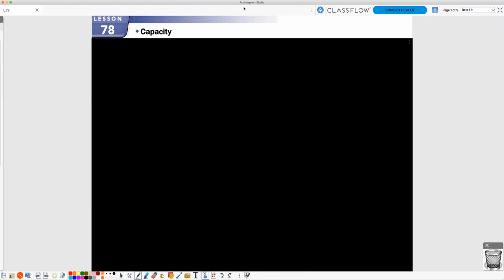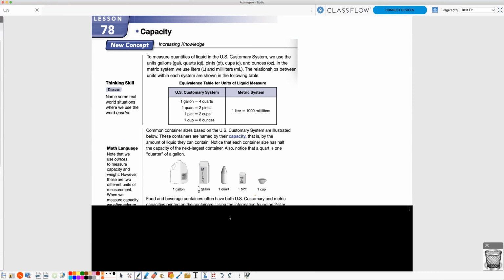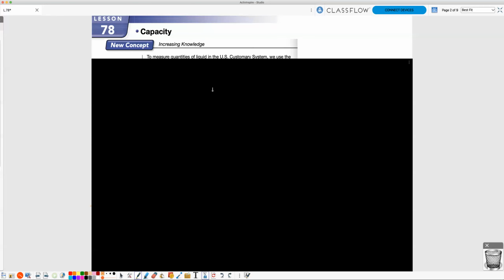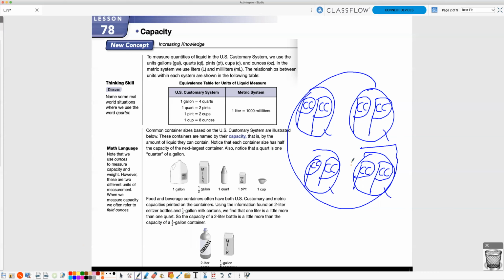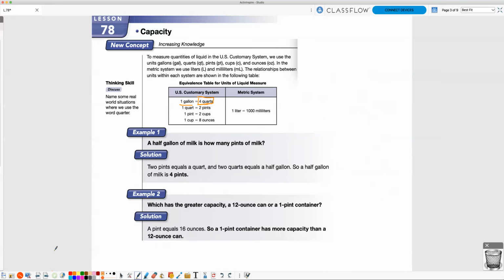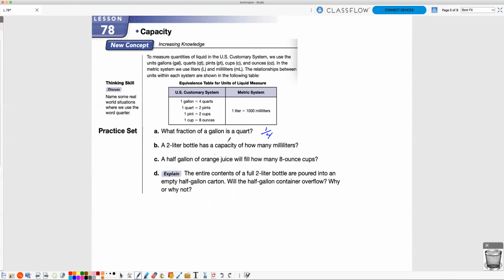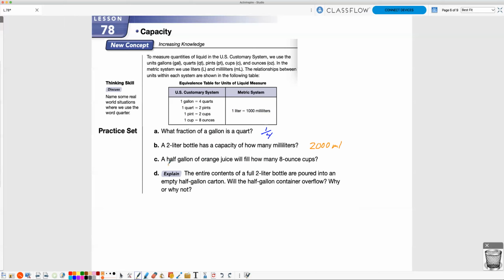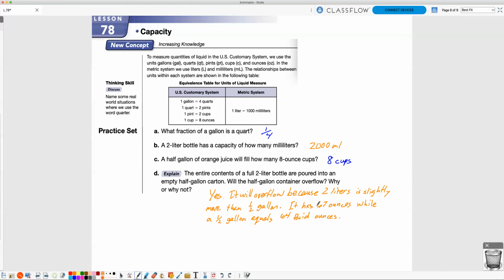Saxon Math L.78 Capacity